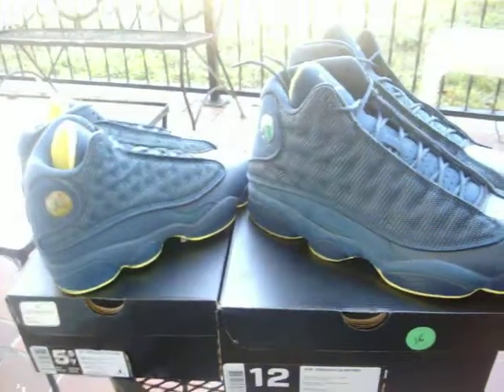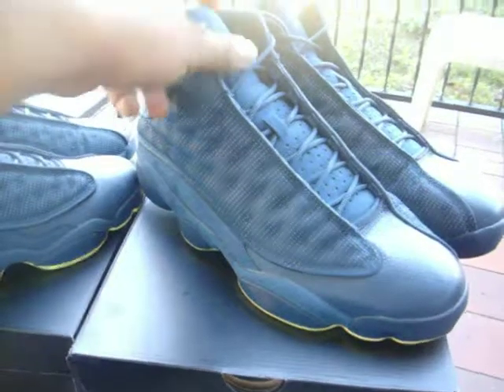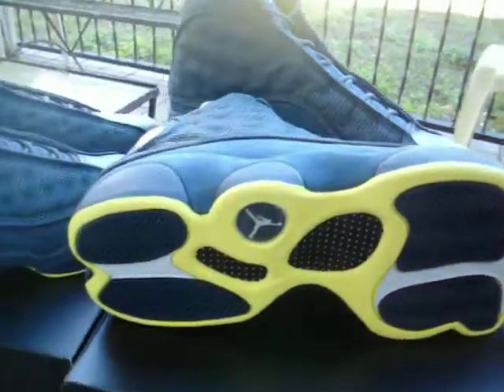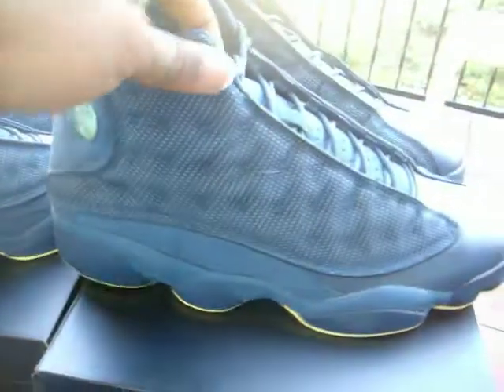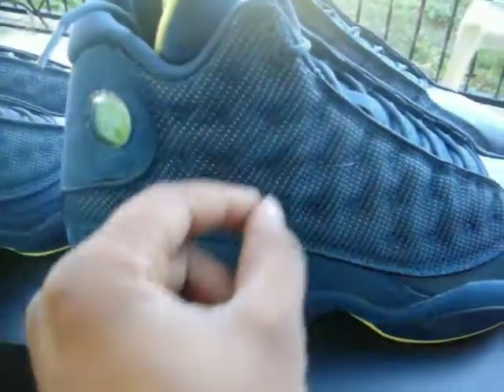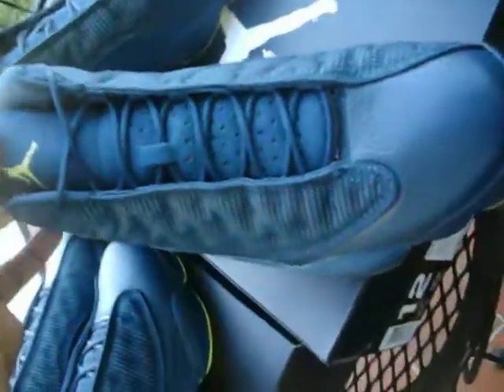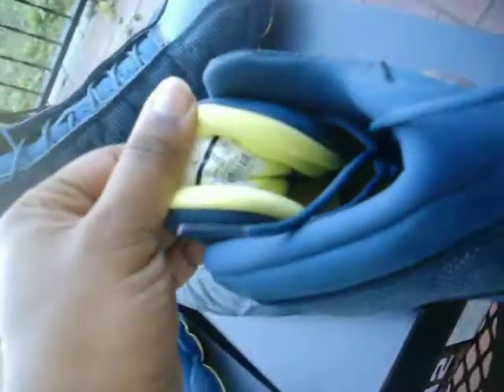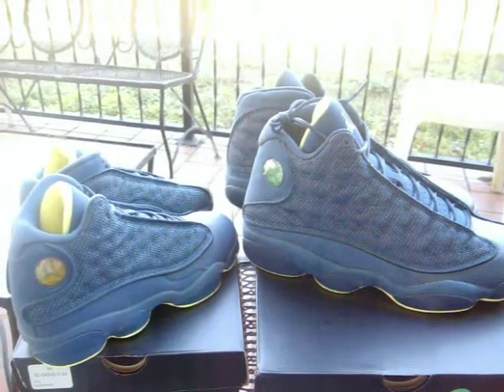ADULT AND GS AIR JORDAN 13 "SQUADRON BLUE" VIDEO REVIEW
WE BRING YOU AN REVIEW OF THE CONTROVERSIAL "SQUADRON BLUE" 13'S.RECEIVED BY MOST WITH MIXED FEELINGS.GIVE US YOUR TAKE!HIT THE REVIEW AND SITE NOW TO GRAB YOUR ADULT AND GS'S.LIKE/SUB/COMMENT.